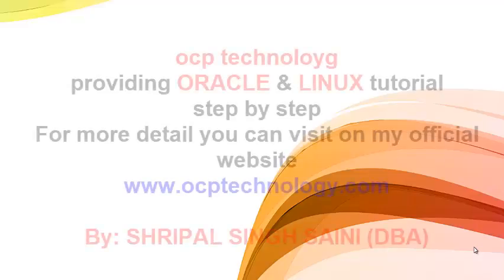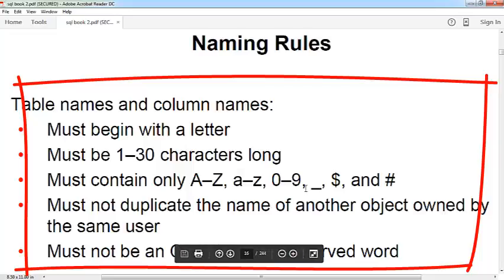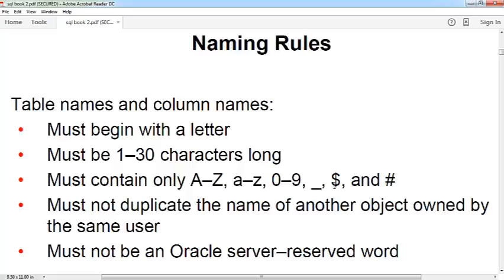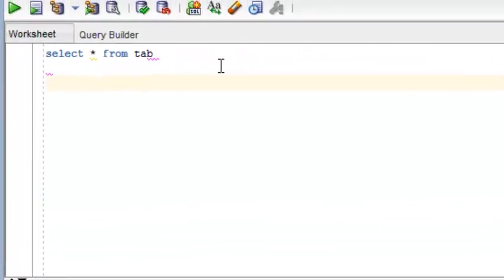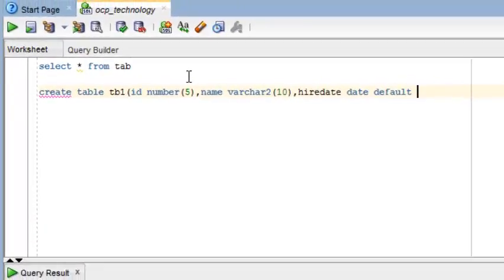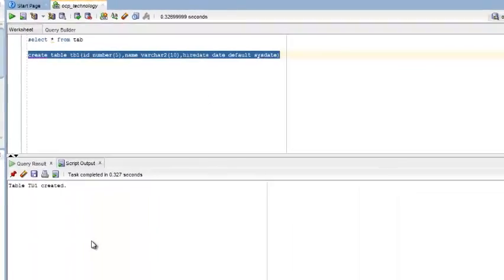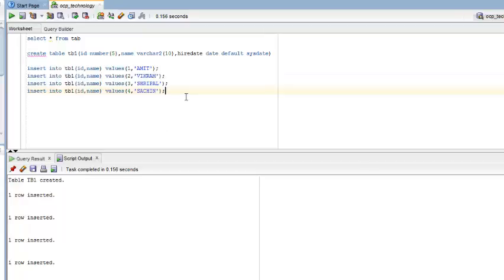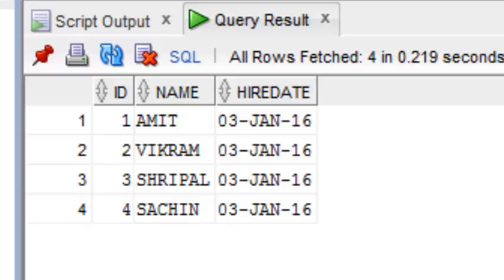sql tutorial how to create a table using default option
In this video i'm going to show you how to create a table using default option and how to insert records in that table step by step.